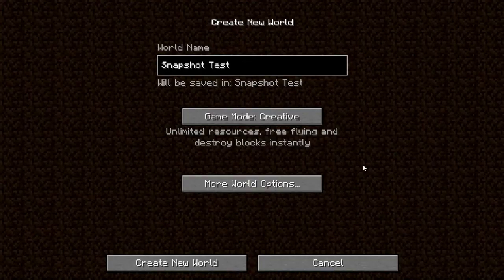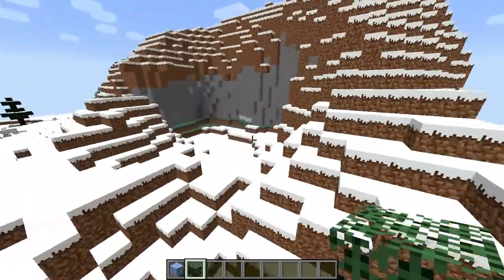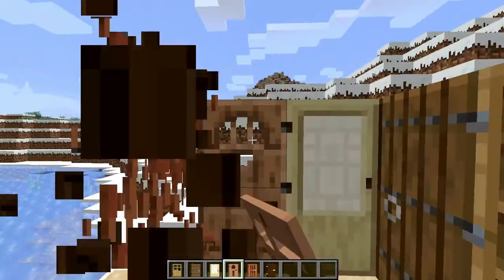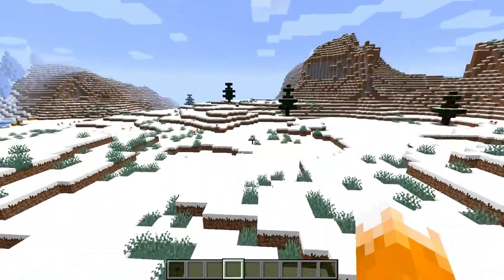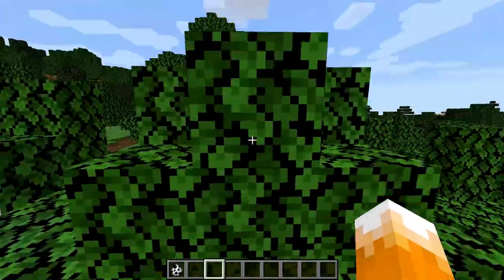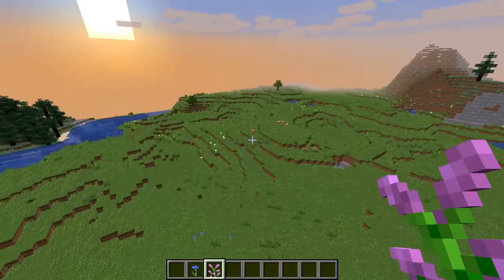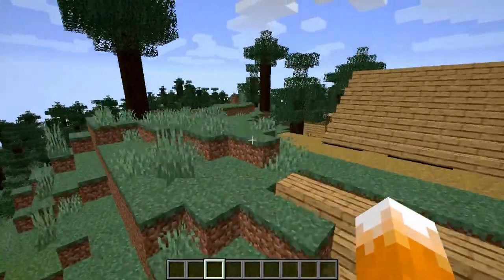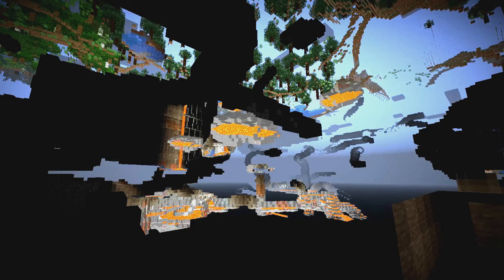Minecraft 1.14 update! New Items, Mobs and Textures!!! (Snapshot 18w43c)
- Acoustic Breeze
- Energy
- Jazzy Frenchy
- Pop-Dance
- Summer